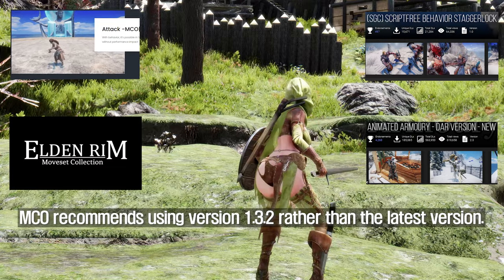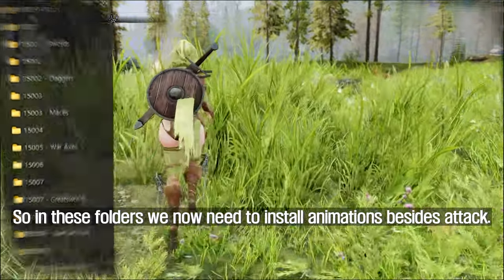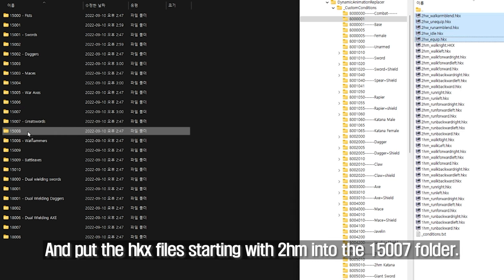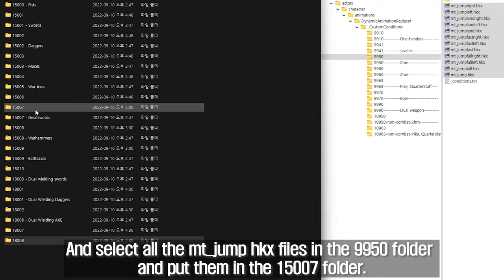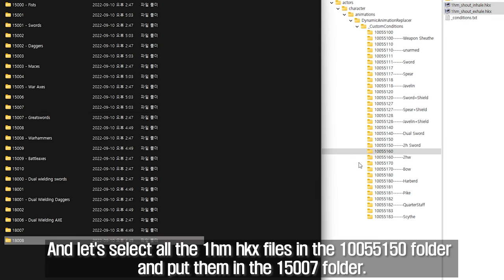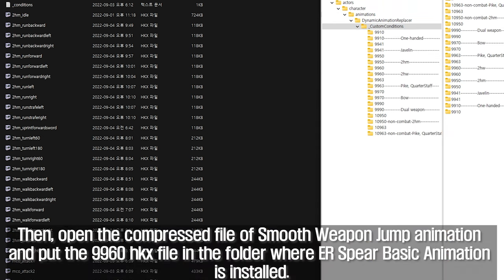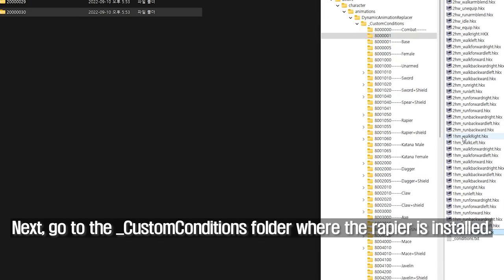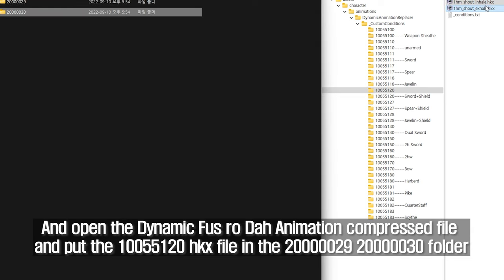SKYRIM MOD I MCO Animation Setup Guide For Animated Armoury I Elden Rim - Weapon Arts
I. Chapter
00:00 Intro
00:18 Framework & Elden Rim moveset collection
02:19 Installation Smooth Moveset
03:22 Installation Smooth Weapon Jump
04:22 Installation Dynamic Fus Ro Dah Animation
05:27 Install Rapier, Pike, Katana, Halberds Movesets

II. Framework
1. MCO 1.3.2
1) Credit
- distar

2. Elden Rim - Weapon Arts
1) Credit
- black
- Achang
- ARCHLEE
- dtry
- Dibellabless
- juelun

3. Scriptfree Behavior Staggerlock
1) Credit
- distar

4. Animated Armoury - DAR Version - New Weapons with animations
1) Credit
- NickNak

III. Moveset
1. Onehand Sword I War Axes I Mace I Battleaxes I Warhammers I Claws I Quarter Staffs I Chain Whips
1) Attack
① ADXP I MCO Elden Rim Moveset All

2) Walk I Run I Idle I Equip
① Smooth Moveset

3) Jump
① Smooth Weapon Jump Animation

4) Shout
① SKYRIM Dynamic Fus Ro Dah Animation

2. Daggers
1) Attack

2) Walk I Run I Idle
① Smooth Moveset

4) Equip
① Smooth Random Equip Animation I Dagger

3. Greatswords
1) Attack
① ADXP I MCO ER Greatsword (SCAR)

2) Walk I Run I Idle I Equip
① Smooth Moveset

4. Rapiers
1) Attack
① ADXP I MCO ER rapiers (SCAR)

2) Walk I Run I Idle I Equip
① Smooth Moveset

4) Shout
① Mofu Shout Animation Replace

5. Pikes
1) Attack
① ADXP I MCO ER Spear Basic Animation (SCAR)

2) Idle I Equip
① Smooth Moveset

3) Walk I Run
① Spear movement animation

5) Shout
- early access

6. Katanas
1) Attack
① ADXP I MCO ER Katana (SCAR)

2) Walk I Run I Idle I Equip
① Smooth Moveset

4) Shout
- early access

7. Halberds
① ADXP I MCO ER Cross-Naginata
- early access

2) Idle I Equip
① Smooth Moveset

IV. ARJA Bethesda Game Channel